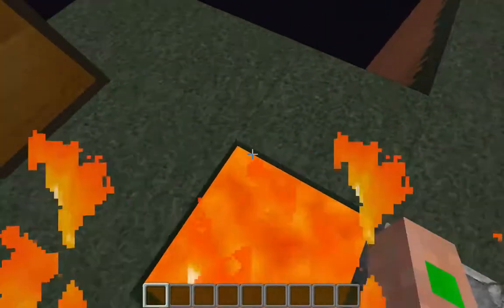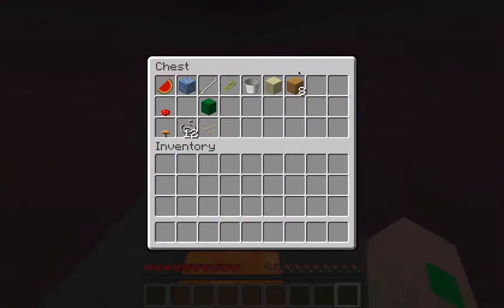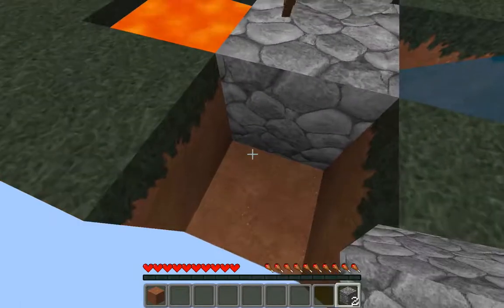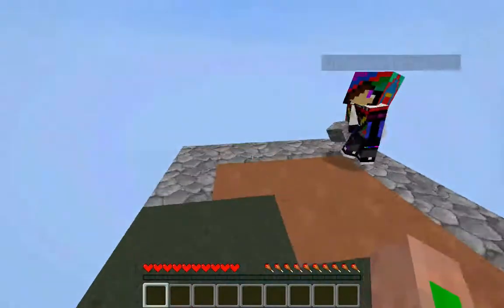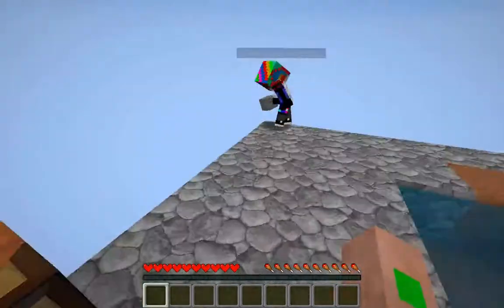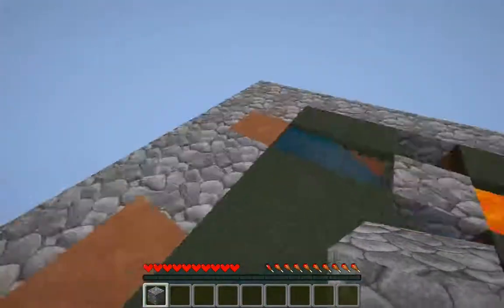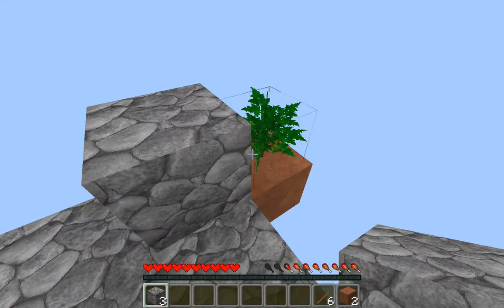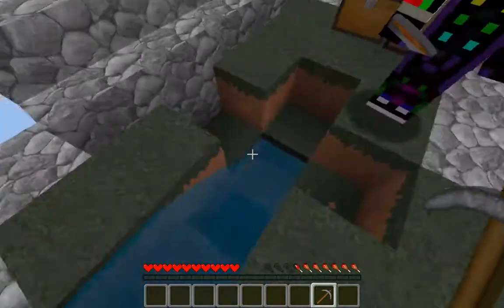Minecraft: Skyblock: (ft. UnicornKing321) oh the lolz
we are the worst at sky block